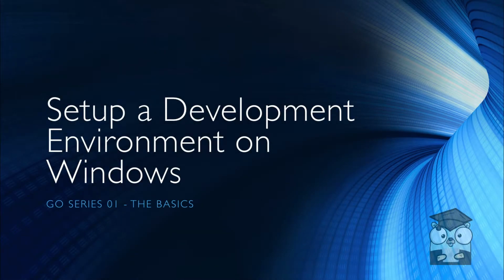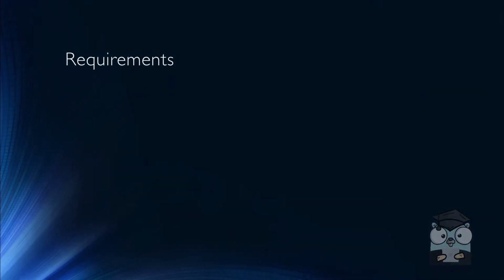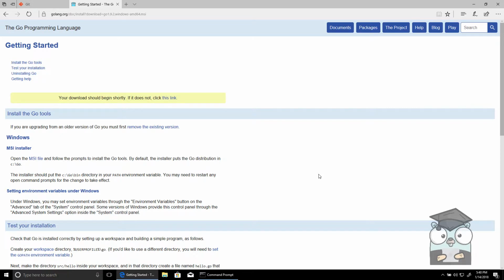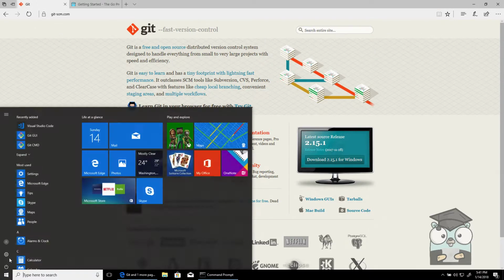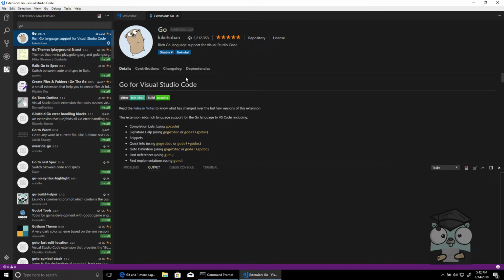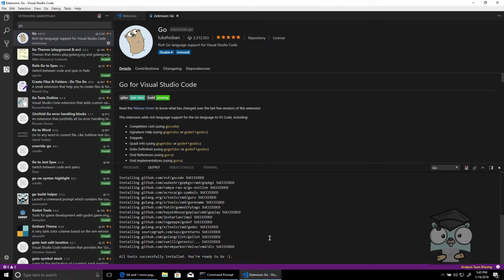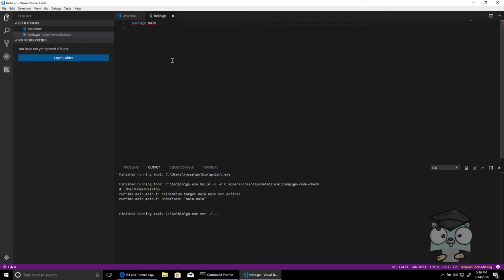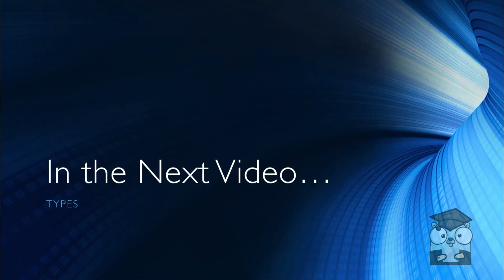03 - Setup a Development Environment on Windows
This video walks through how to setup a Go development environment on Windows.